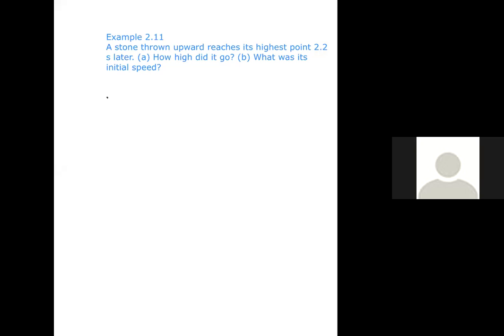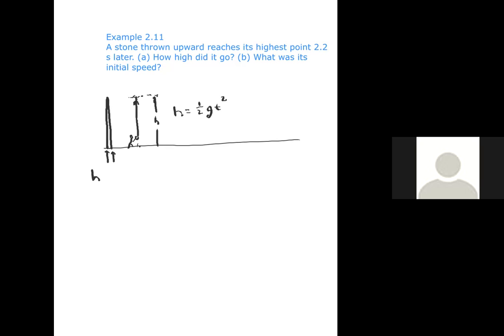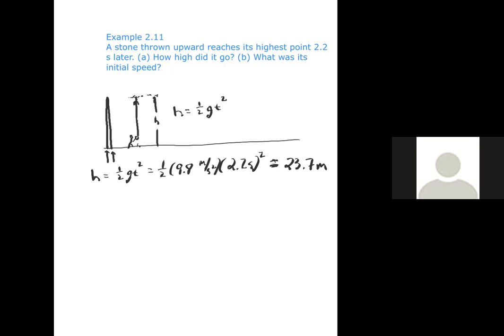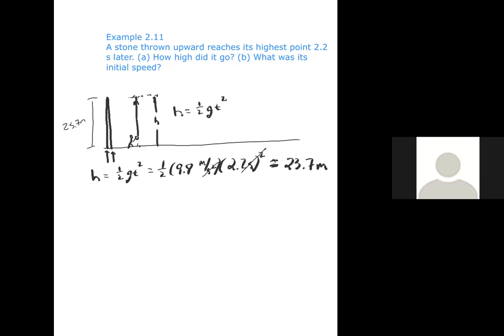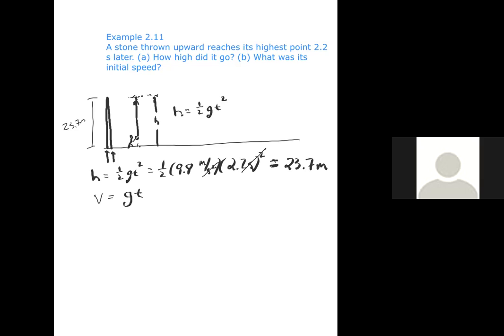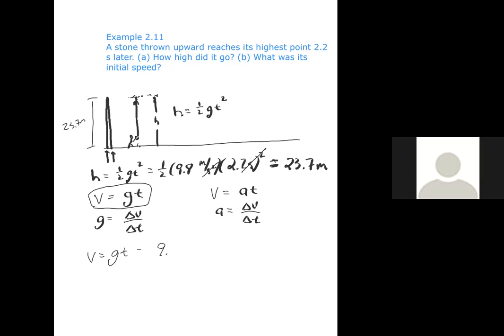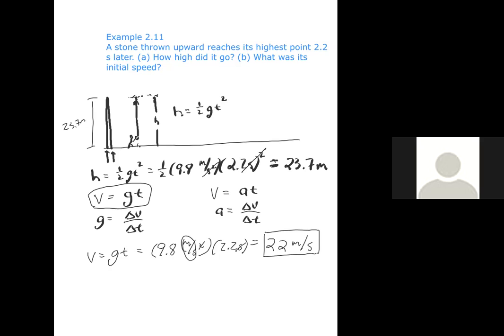Motion. Example 2.11